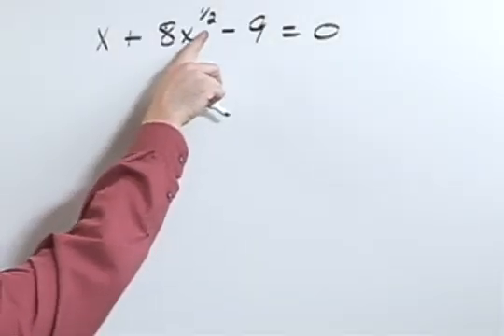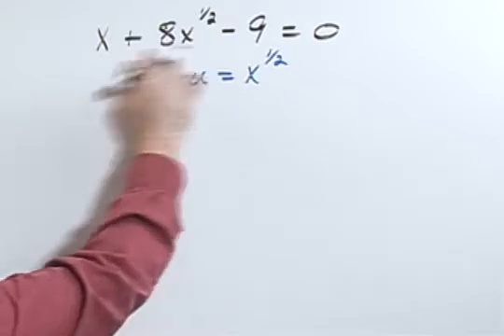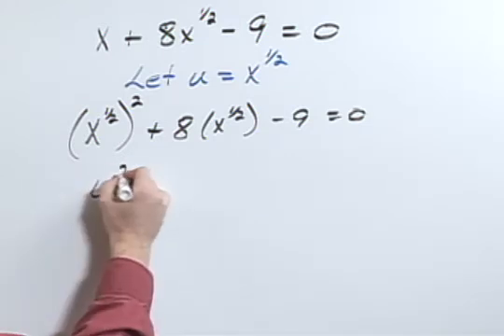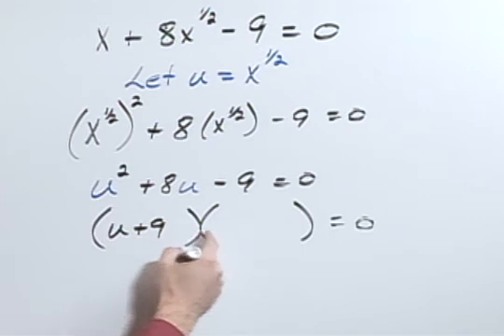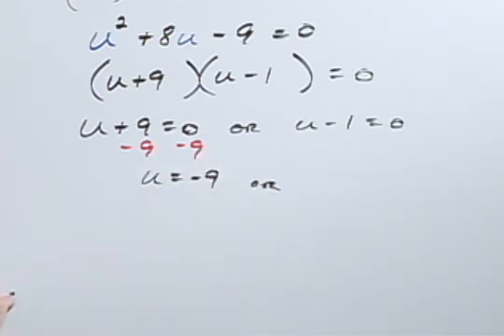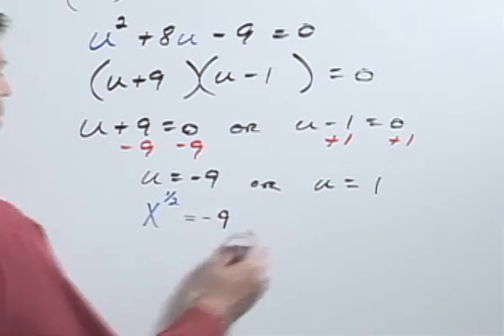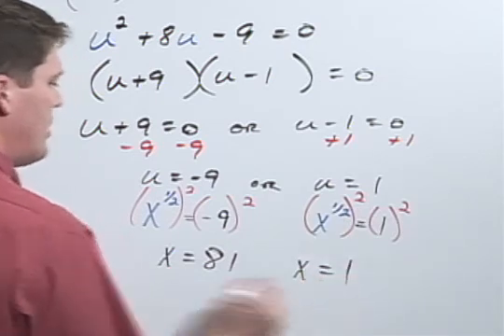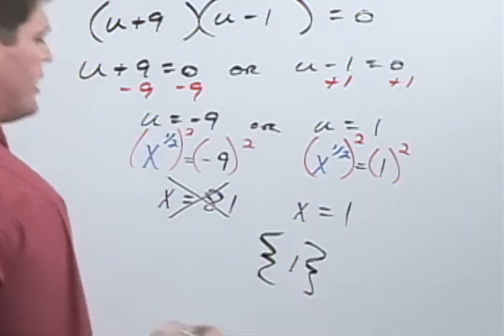ElemIntAlg Ch10 Ex06